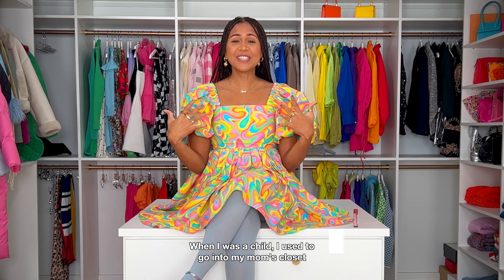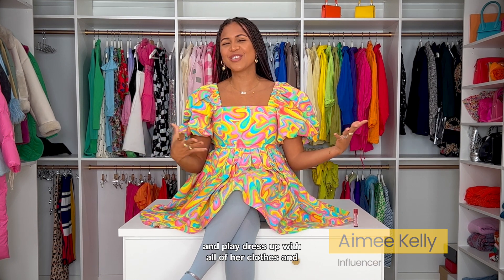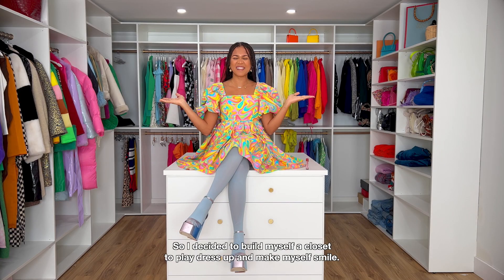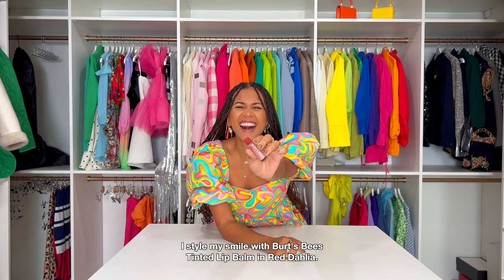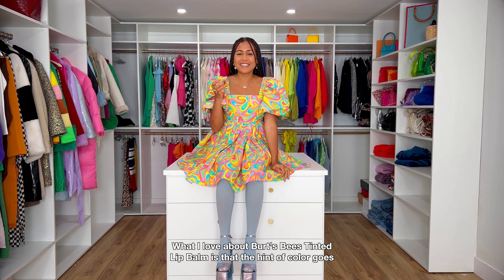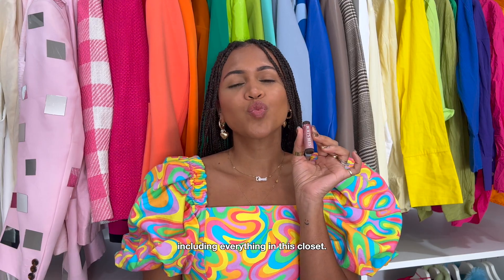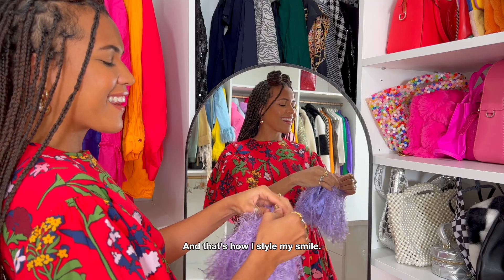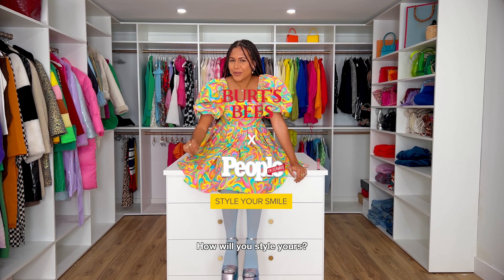Burt's Bees x People en Español: "Style Your Smile" | Aimee